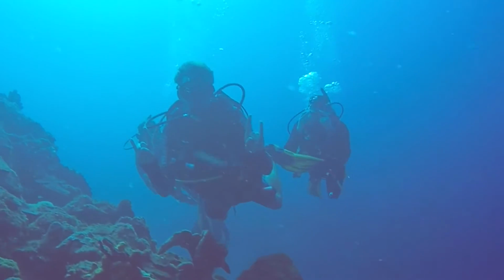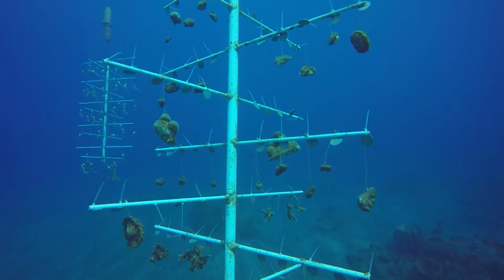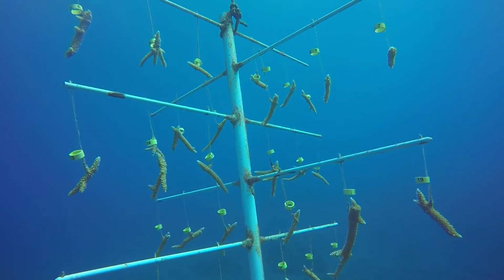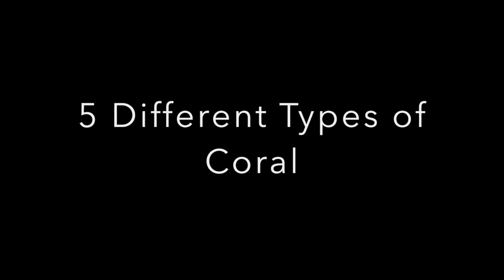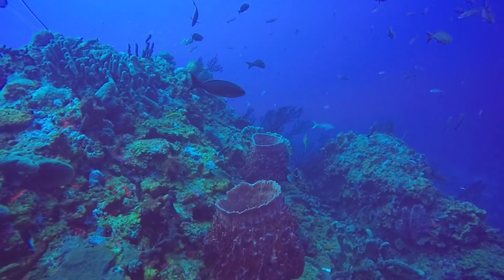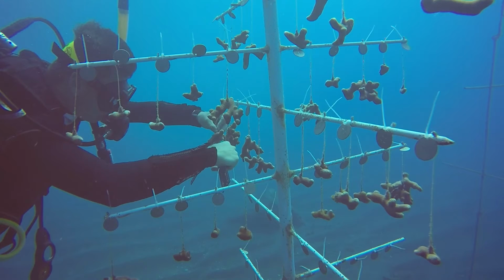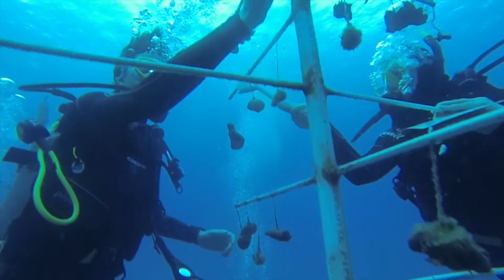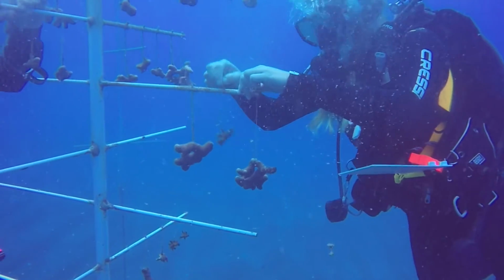Samford Jan Term 2016 Coral Nursery Project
Samford Jan term 2016 students made a video of our work on the Saba Coral Nursery